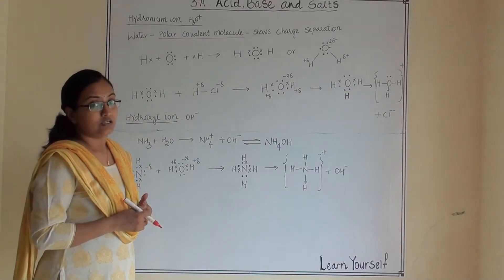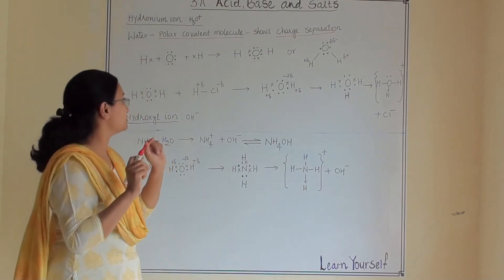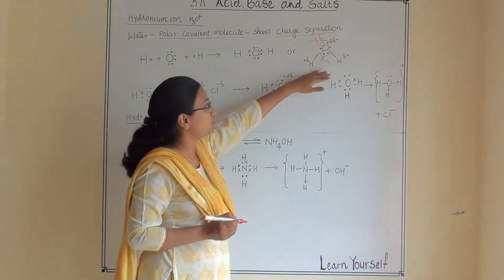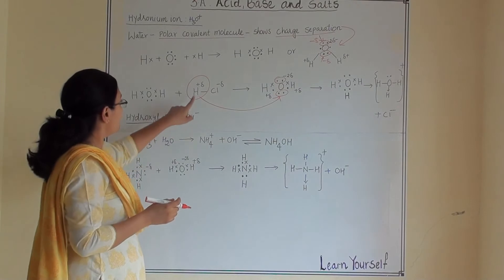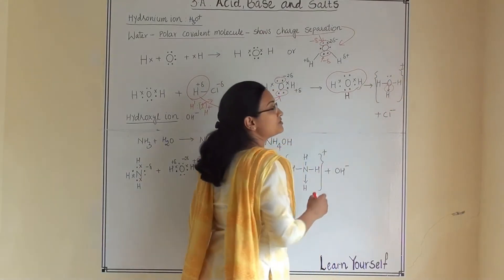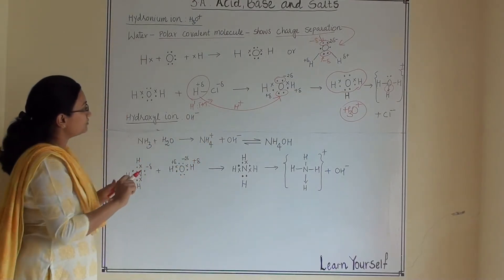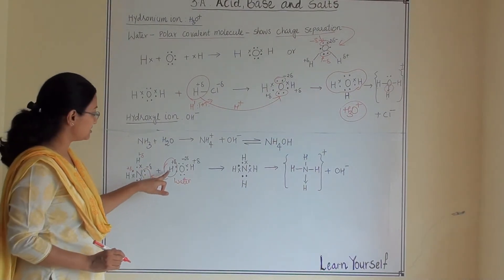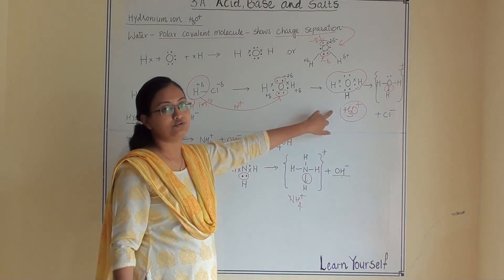ICSE Std-10 Chemistry- Formation of Hyronium ion and Hydroxyl ion ||Acid Base and Salt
ICSE/ Std X/Chp 3- Acid Base and Salt- Formation of Hyronium ion and Hydroxyl ion
This video will show the mechanism of formation of Hydronium ion and Hydroxyl ion.